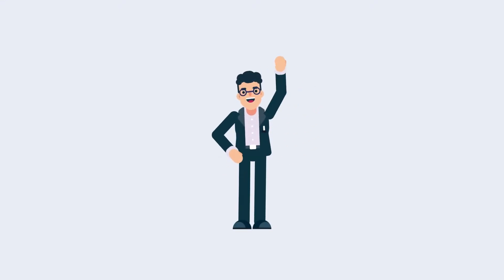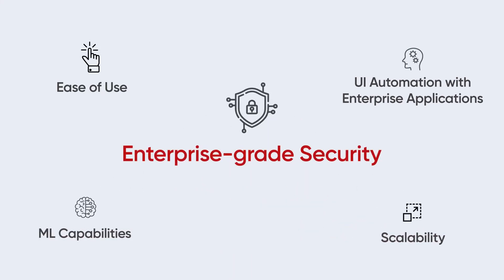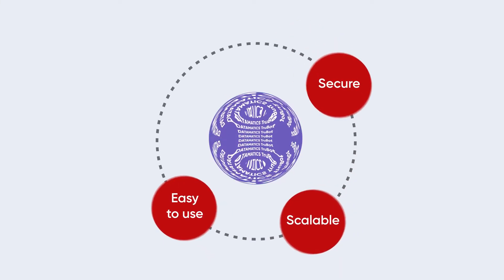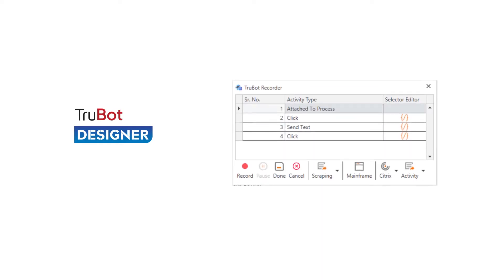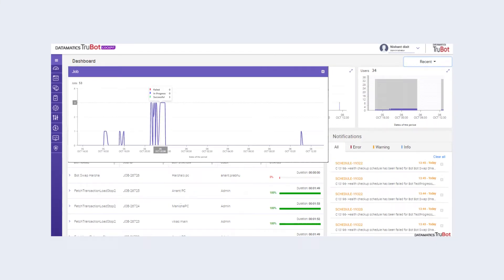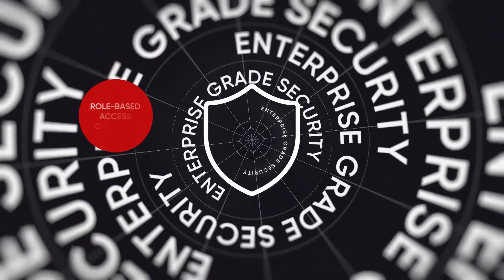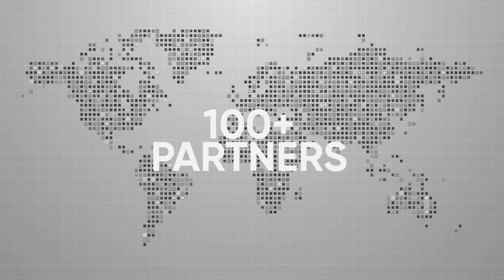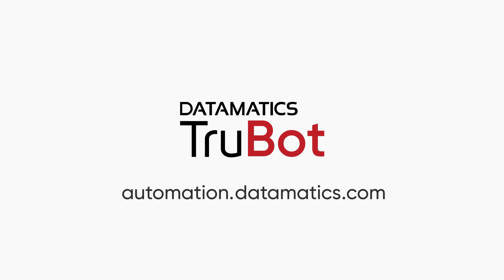TruBot Robotic Process Automation (RPA) Solution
In the age of DIgital Transformation, as organizations implement modern technologies to improve efficiency, Datamatics brings to you TruBot.

Datamatics TruBot RPA software is a digital workforce product enabling unattended and attended automation for a wide range of tasks and processes. With the integration of cognitive capabilities, such as artificial intelligence, machine learning, and natural language processing, the digital workforce gains reasoning capabilities to handle complex transactions and deliver intelligent automation.